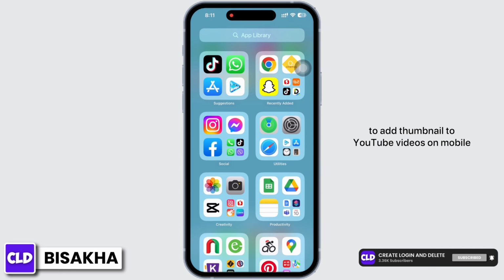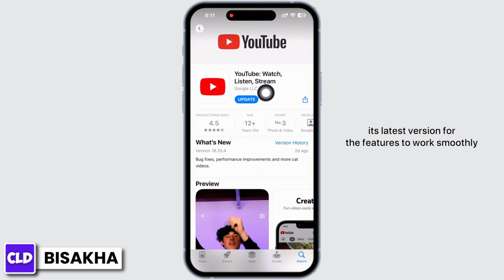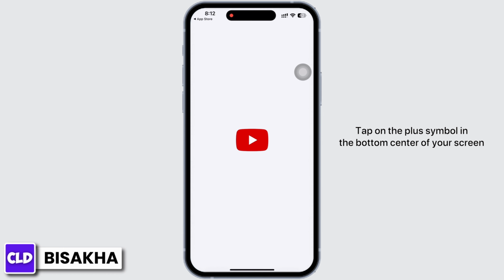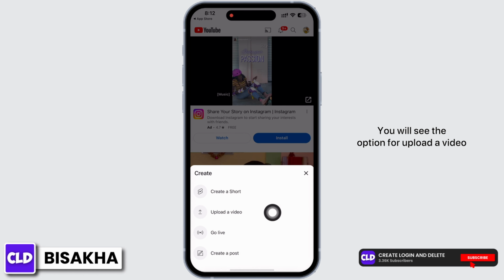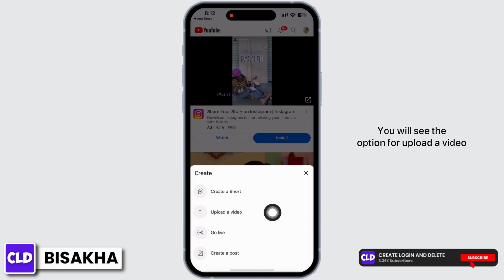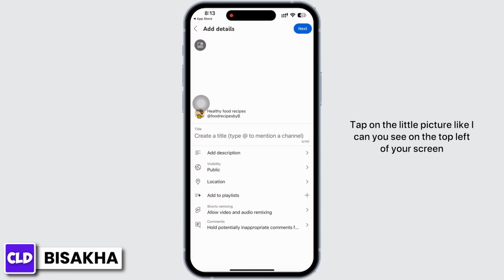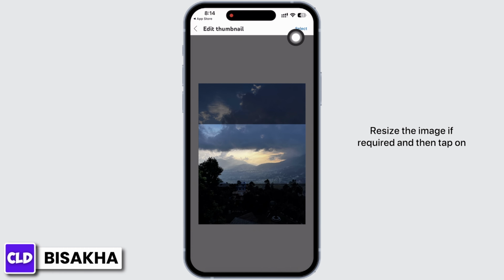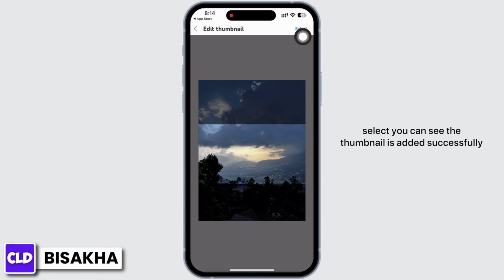How To Add Thumbnail to YouTube Video on Mobile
In this tutorial, we'll provide you with a step-by-step guide on how to add a custom thumbnail to your YouTube video right from your mobile phone.

👋 Welcome to Create Login And Delete! In this video, we'll guide you through the process of adding a thumbnail to your YouTube video using your mobile device. If you're a content creator on the go and want to make your videos more appealing with custom thumbnails, this tutorial is perfect for you.

Tips for Adding Thumbnails to YouTube Videos on Mobile
🔗 If you have any questions or need further assistance with adding thumbnails to your YouTube videos on your mobile device, please feel free to leave a comment below, and we'll do our best to assist you.

📱 Timestamps:

0:00 - Introduction
0:05 - How to Add a Thumbnail to a YouTube Video on Mobile
0:10 - Steps to Add a Thumbnail to a YouTube Video on Mobile